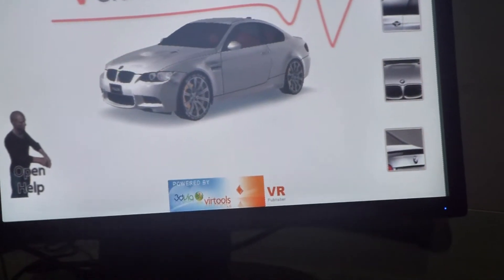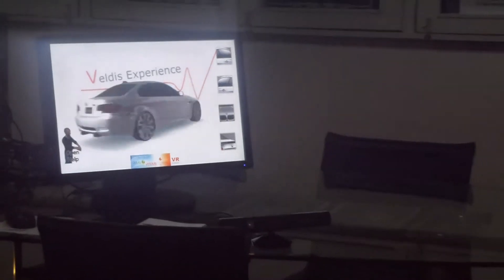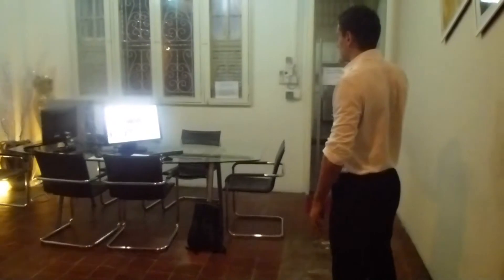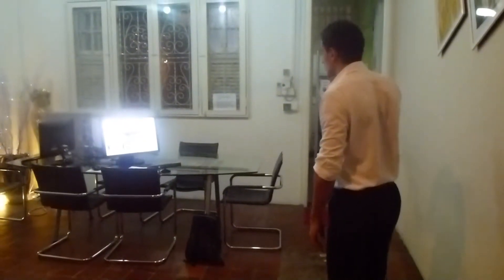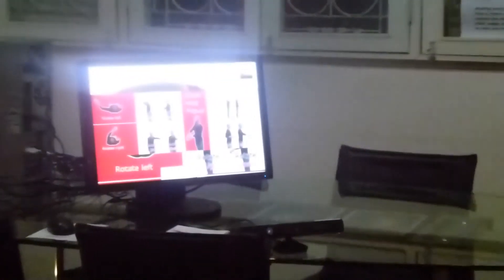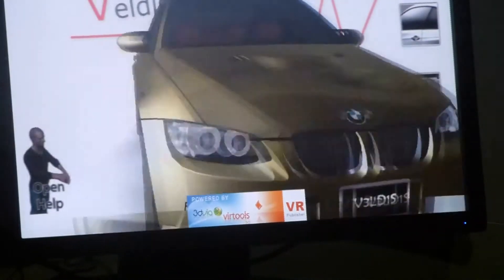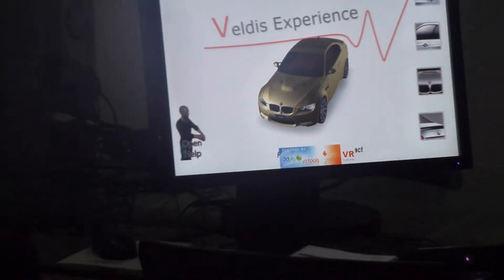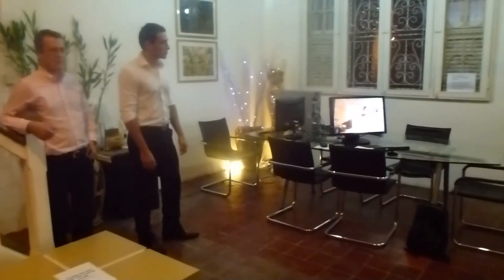Kinect Demo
Demonstration of Kinect application by Eric Deleglise of Veldis Experience in Singapore